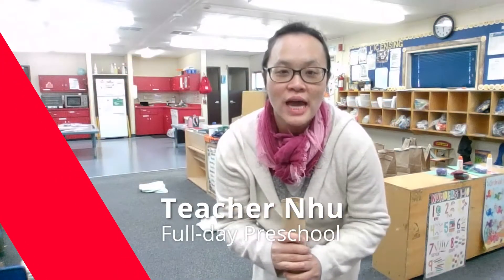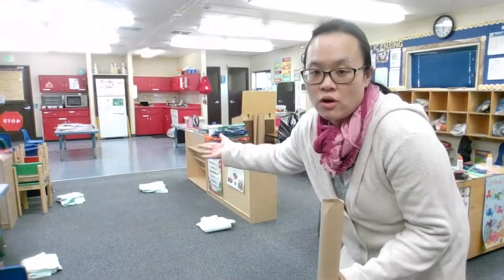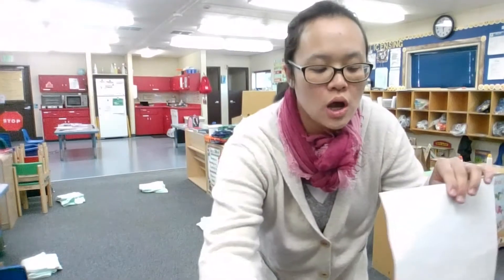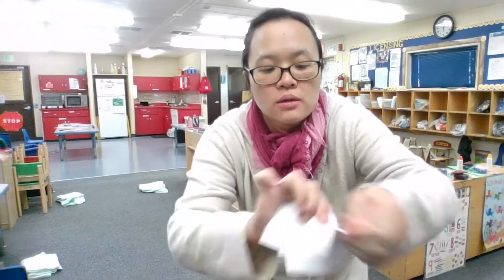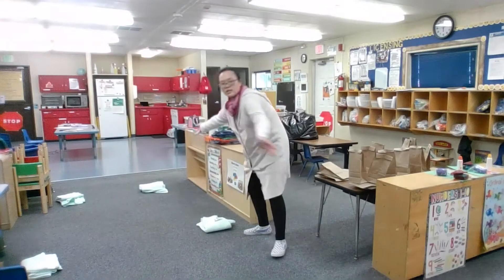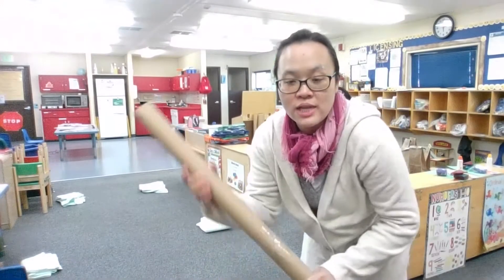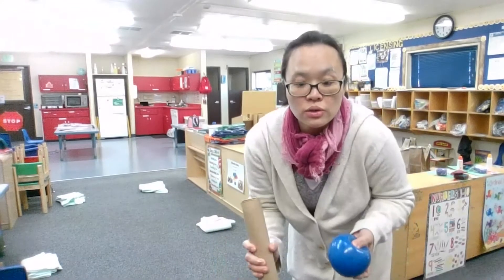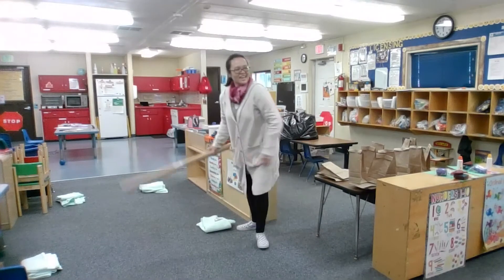Home Activity with Teacher Nhu. Focus: Physical Development- Snow and Balloon Baseball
Home Activity with EDL 20
Teacher Nhu
Focus: Physical Development- Snow and Balloon Baseball